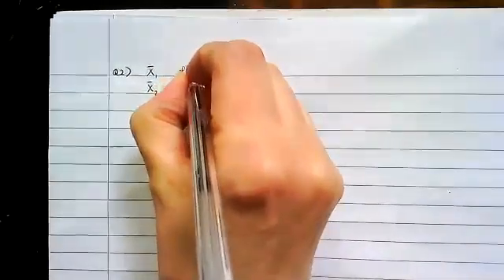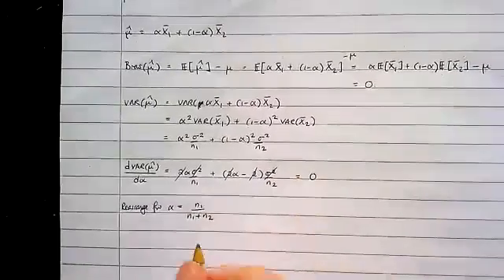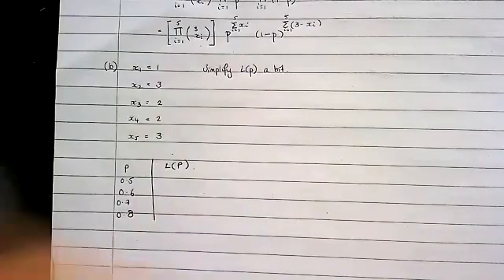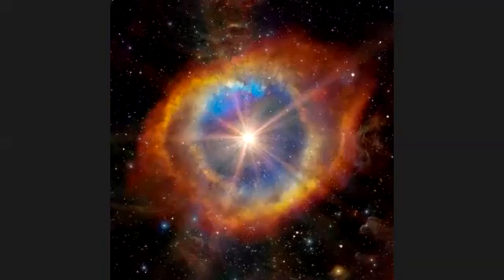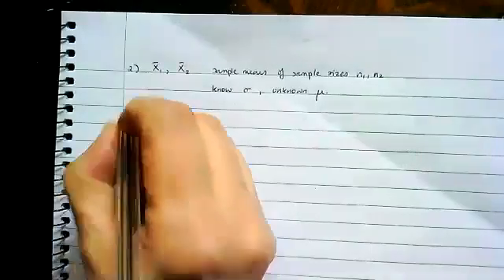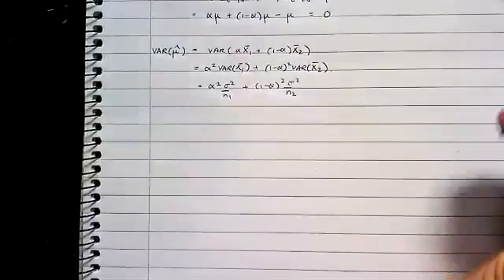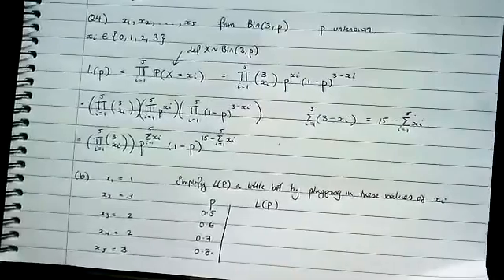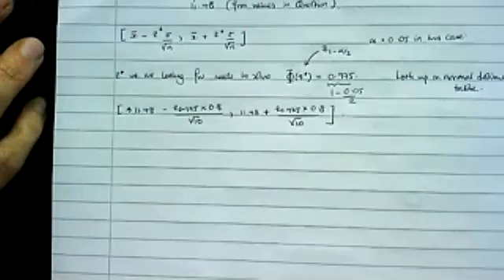Tutorial Session 16-18pm on Thursday 15 April 2021